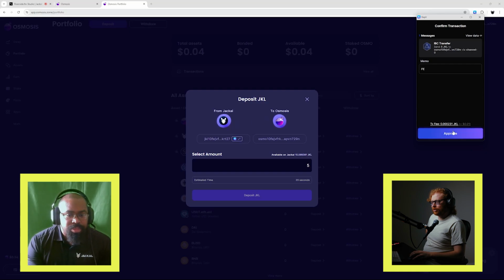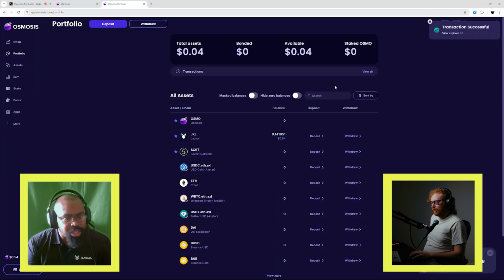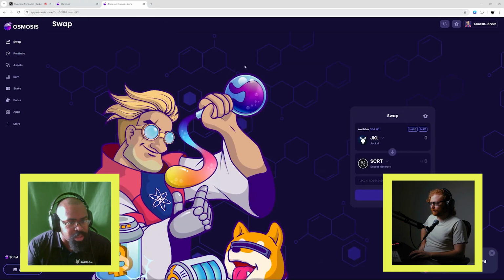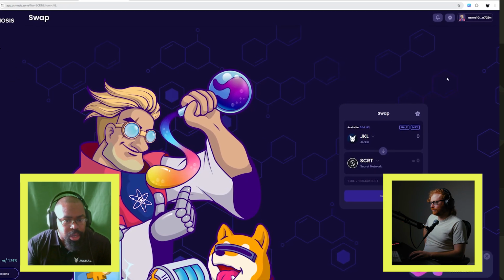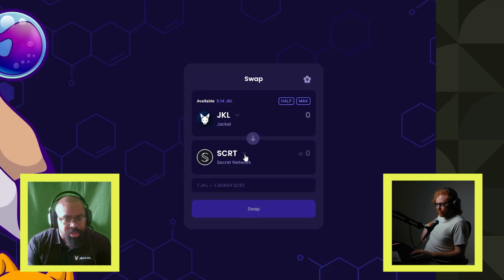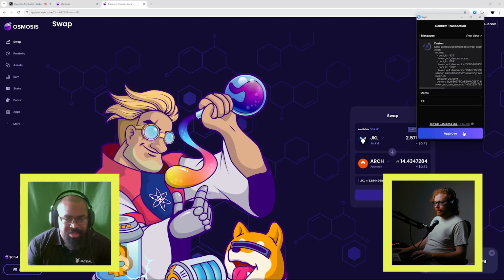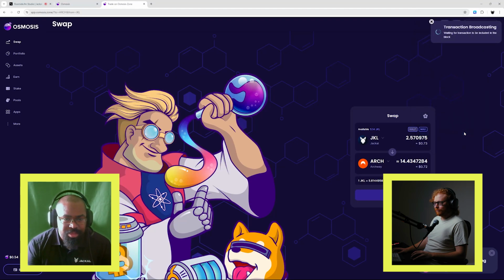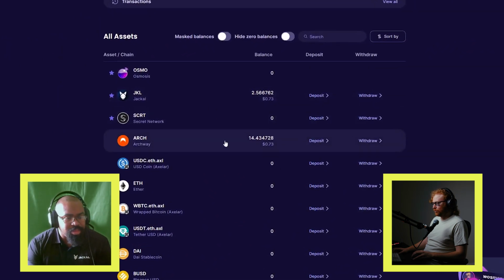How to swap Jackal on Osmosis.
A brief tutorial showing new users how to swap Jackal tokens on the decentralized exchange (DEX) Osmosis.

Jackal is a trustless cloud storage ecosystem, guaranteeing your data is both omnipresent and exclusively yours. With best in class cryptography and a blockchain, Jackal eliminates the need for a third party to be involved in the cloud storage equation. Keep your data yours.

Follow Jackal on X: @Jackal_Protocol

No information presented is considered financial advice.